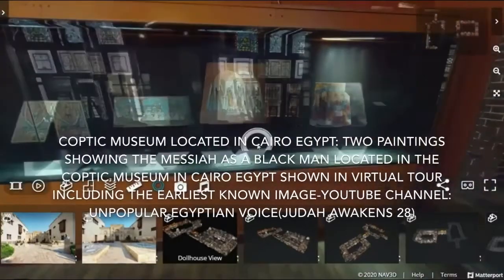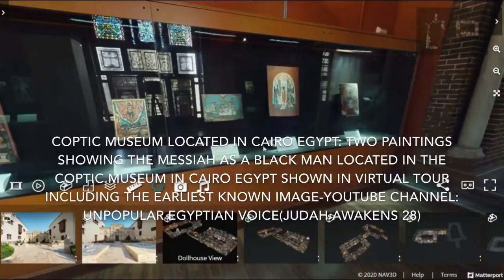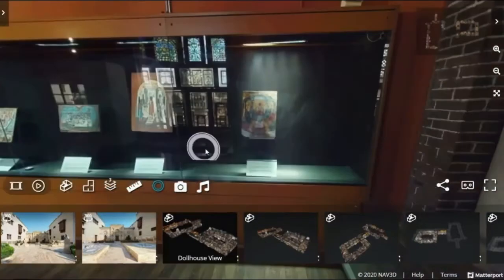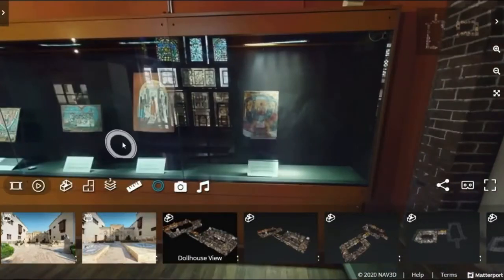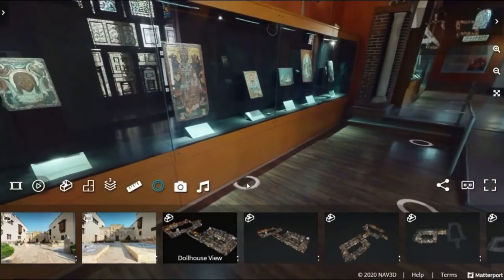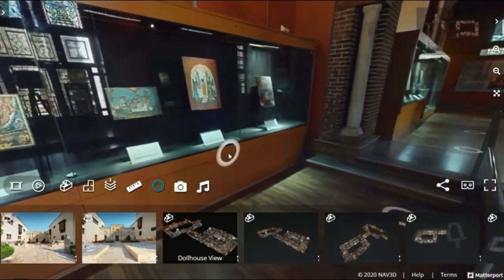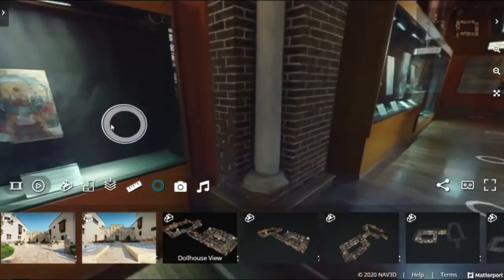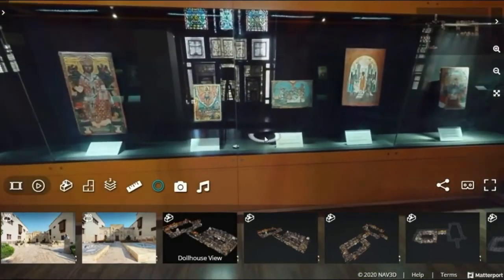COPTIC MUSEUM LOCATED IN CAIRO EGYPT: TWO PAINTINGS SHOWING THE MESSIAH (YAHAWASHI) AS A BLACK MAN🕎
IT’S TIME FOR YOU ISRAELITES SO CALLED BLACKS, LATINOS, NATIVE AMERICANS TO WAKE UP & REPENT. ALL PRAISES TO YAHAWAH BAHASHAM YAHAWASHI🕎

-THE CURSES OF THE ISRAELITES Deuteronomy 28:15-68 KJV
-Matthew 27:25
“Then answered all the people & said, His blood be on us & on our children.”

2 Esdras 5;23-29 27 And among all the multitudes of people thou hast gotten thee one people:

2 Corinthians 11:4
“For if he that cometh preacheth another YAHAWASHI, whom we have not preached, or if ye receive another spirit, which ye have not received, or another gospel, which ye have not accepted, ye might well bear with him.”

2 Esdras 6:9
“For Esau is the end of the world & Jacob is the beginning of it that followeth.”

Hebrews 7;14-17
14 For it is evident that our Lord sprang out of Juda; of which tribe Moses spake nothing concerning priesthood.
15 And it is yet far more evident: for that after the similitude of Melchisedec there ariseth another priest,
16 Who is made, not after the law of a carnal commandment, but after the power of an endless life.
17 For he testifieth, Thou art a priest for ever after the order of Melchisedec.

Genesis 49;10-12
 The sceptre shall not depart from Judah, nor a lawgiver from between his feet, until Shiloh come & unto him shall the gathering of the people be.
11 Binding his foal unto the vine & his ass's colt unto the choice vine; he washed his garments in wine & his clothes in the blood of grapes:
12 His eyes shall be red with wine & his teeth white with milk.

Revelation 1;5-15
 And from YAHAWASHI, who is the faithful witness, and the first begotten of the dead, and the prince of the kings of the earth. Unto him that loved us & washed us from our sins in his own blood,
6 And hath made us kings and priests unto God & his Father; to him be glory and dominion for ever & ever. Amen.
7 Behold, he cometh with clouds & every eye shall see him, and they also which pierced him & all kindreds of the earth shall wail because of him. Even so, Amen.
8 I am Alpha and Omega, the beginning & the ending, saith the Lord, which is, and which was & which is to come, the Almighty.
9 I John, who also am your brother & companion in tribulation & in the kingdom and patience of YAHAWASHI, was in the isle that is called Patmos, for the word of God, and for the testimony of YAHAWASHI.
10 I was in the Spirit on the Lord's day & heard behind me a great voice, as of a trumpet,
11 Saying, I am Alpha and Omega, the first & the last: and, What thou seest, write in a book & send it unto the seven churches which are in Asia; unto Ephesus, and unto Smyrna & unto Pergamos, and unto Thyatira, and unto Sardis, and unto Philadelphia, and unto Laodicea.
12 And I turned to see the voice that spake with me. And being turned, I saw seven golden candlesticks;
13 And in the midst of the seven candlesticks one like unto the Son of man, clothed with a garment down to the foot & girt about the paps with a golden girdle.
14 His head and his hairs were white like wool, as white as snow; and his eyes were as a flame of fire;
15 And his feet like unto fine brass, as if they burned in a furnace;

Then I lifted up mine eyes, and looked, and behold a certain man clothed in linen, whose loins were girded with fine gold of Uphaz:
6 His body also was like the beryl, and his face as the appearance of lightning, and his eyes as lamps of fire, and his arms and his feet like in colour to polished brass, and the voice of his words like the voice of a multitude.

Psalms 147;19-20
19 He sheweth his word unto Jacob, his statutes and his judgments unto Israel.
20 He hath not dealt so with any nation & as for his judgments, they have not known them.

James 1:1 “James, a servant of God and of the Lord YAHAWASHI, to the twelve tribes which are scattered abroad, greeting.”

JOHN 11;49-54
49 And one of them, named Caiaphas, being the high priest that same year, said unto them, Ye know nothing at all,
50 Nor consider that it is expedient for us, that one man should die for the people & that the whole nation perish not.
51 And this spake he not of himself: but being high priest that year, he prophesied that YAHAWASHI should die for that nation;
52 And not for that nation only, but that also he should gather together in one the children of God that were scattered abroad.
53 Then from that day forth they took counsel together for to put him to death.
54 YAHAWASHI therefore walked no more openly among the Jews; but went thence unto a country near to the wilderness

2 Esdras 3:36 “Thou shalt find that Israel by name hath kept thy precepts; but not the heathen.”

1 Maccabees 3:48 “And laid open the book of the law, wherein the heathen had sought to paint the likeness of their images.”

Joel 2:27 “And ye shall know that I am in the midst of Israel & that I am the LORD your God & none else & my people shall never be ashamed.”

Matthew 15:24 “But he answered & said, I am not sent but unto the lost sheep of the house of Israel.”